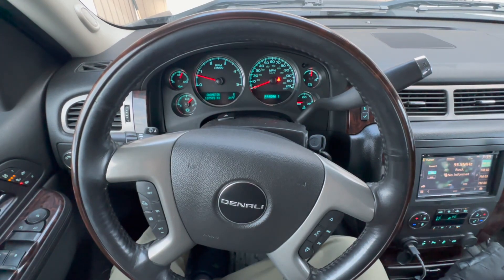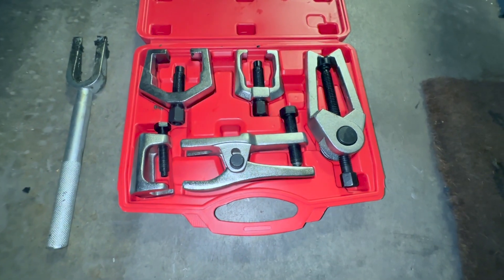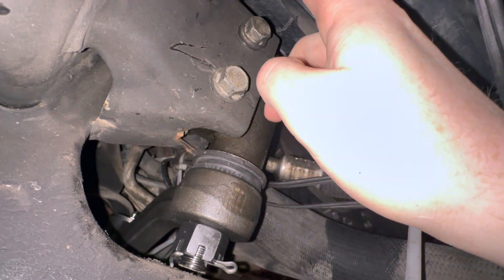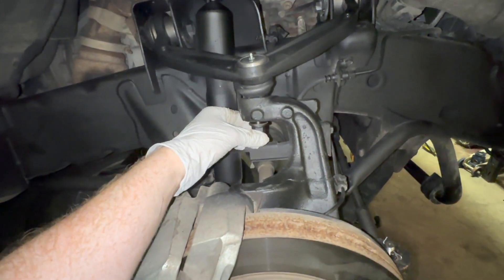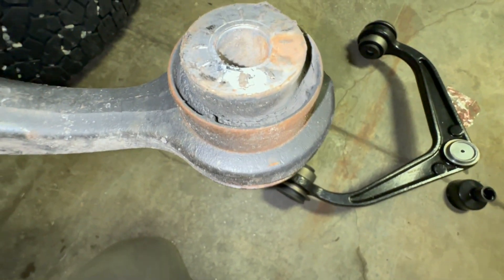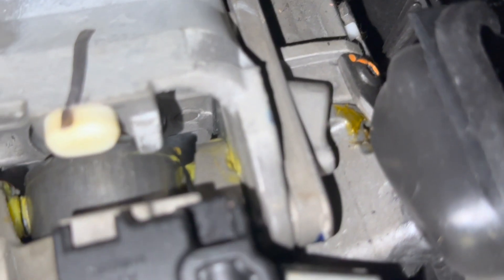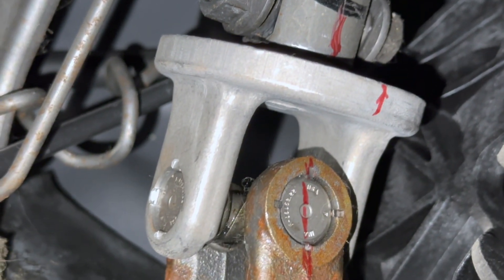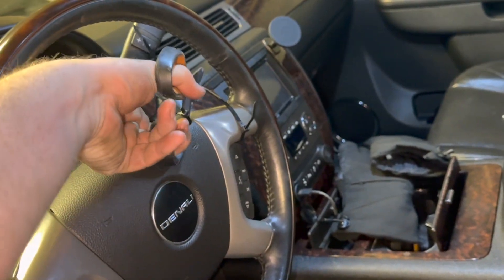LML DURAMAX-PART 1 FRONT END OVERHAUL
In today's video we dive into the front end of this LML DURAMAX to permanently fix it...but then find more issues. Cannot wait to see what comes next!

Timecodes
0:00 – Intro
0:32- Talking Parts to Tighten Front End
1:14- Damage on Front Suspension
2:09- Removal of Sway bar
2:37- Helpful tools
3:07- Tips for Removal of Pitman and Idler Arm
4:01- New Parts Comparison
5:24- Pitman Arm Removal and New comparison
6:40- Pitman Arm Install
7:39- Passenger Side New Parts Installed
8:17- Driver Side Parts Removal
9:09- Passenger Upper Control Arm / Comparison
11:18- Control arm Torque Specs
11:48- Front Axle Seal Leak
12:01- Replacing Intermediate Steering Shaft
14:36- Marking the Steering Shaft
15:23- Steering Shaft through the Firewall
16:16- New Parts Comparison
17:39- Outro